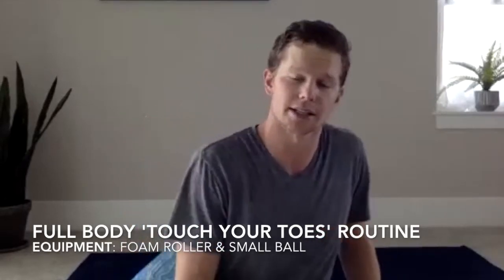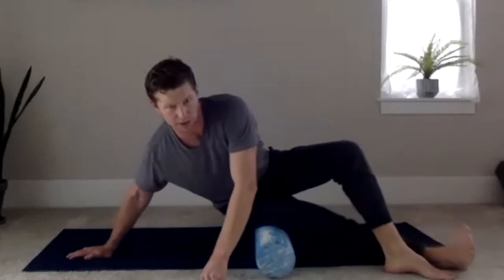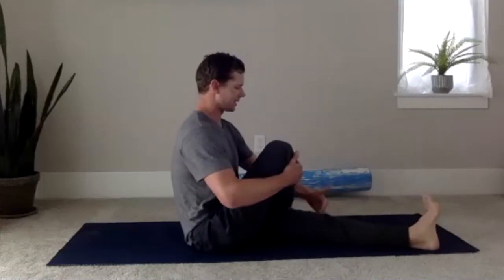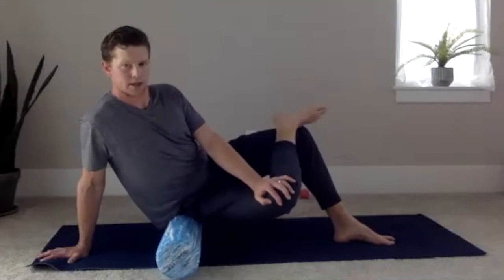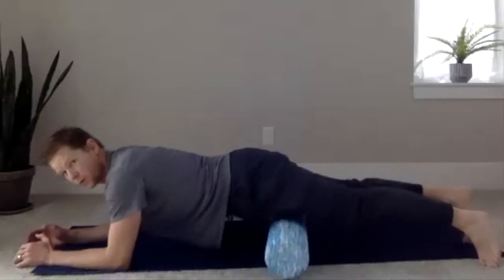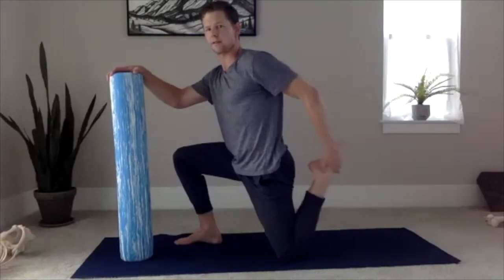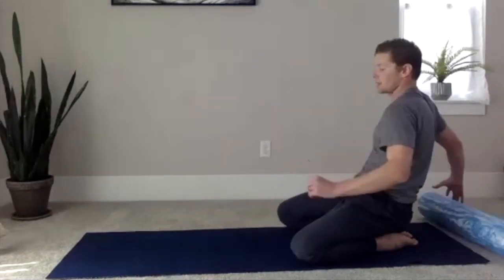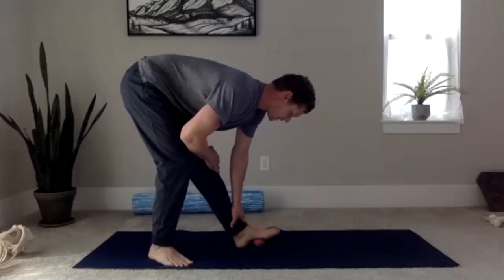Full Body 'Touch Your Toes' Routine